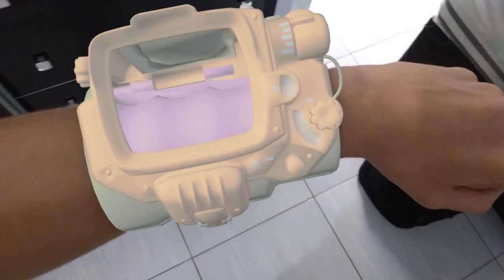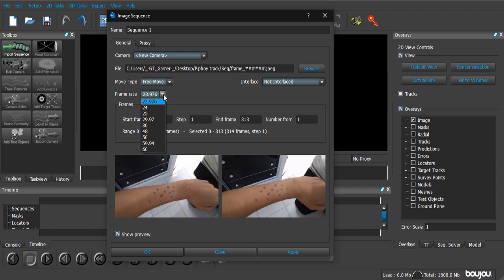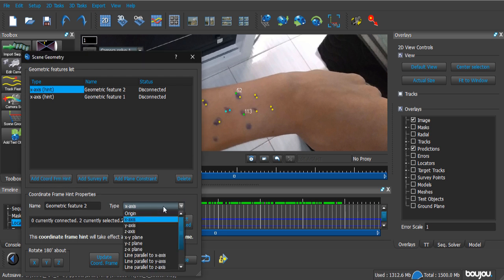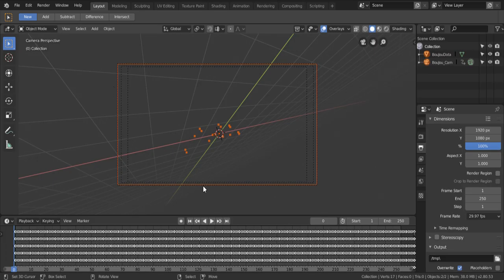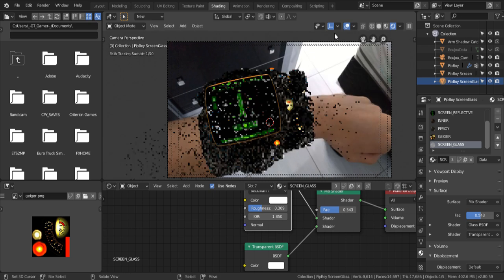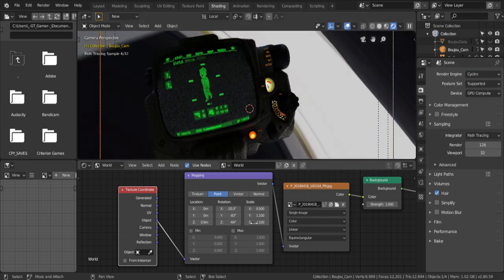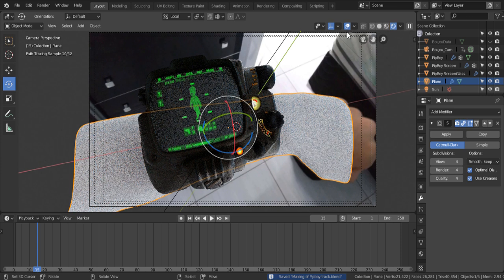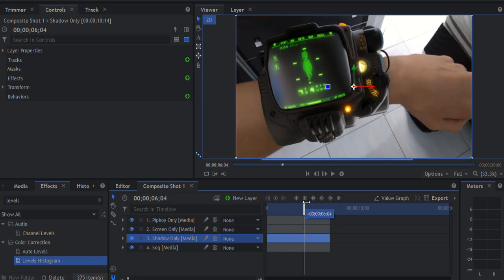[Tutorial] Making an IRL Piboy from Fallout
*Today we have a tutorial showing how i made the Pipboy from Fallout become real in my last video.